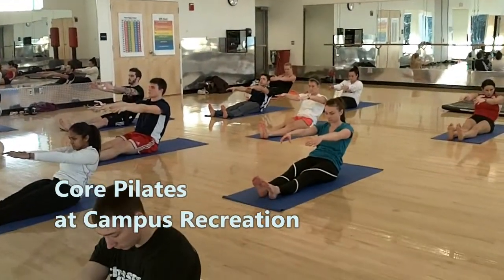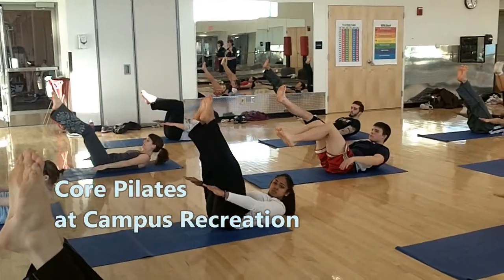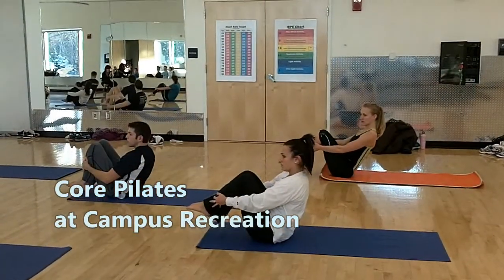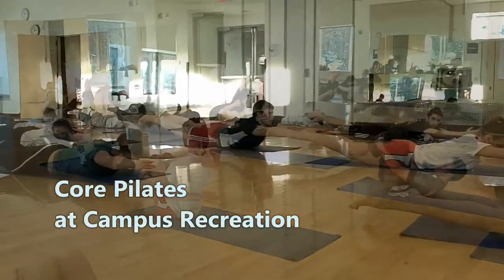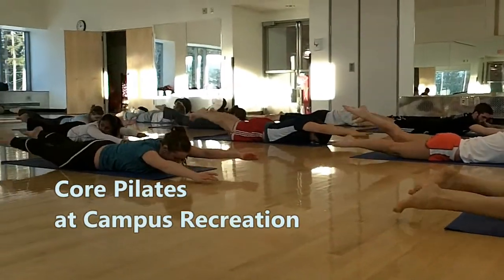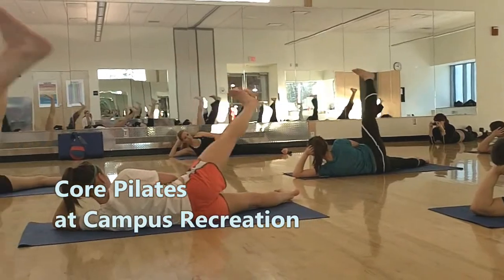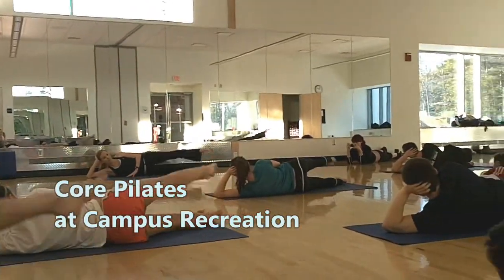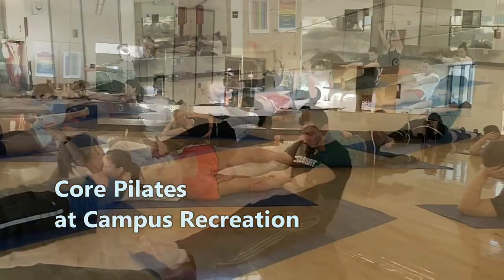Pilates Fitness Class at UMaine Campus Recreation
Our pilates group fitness class